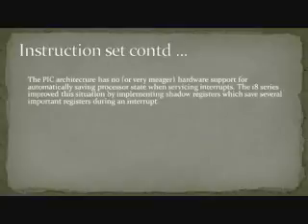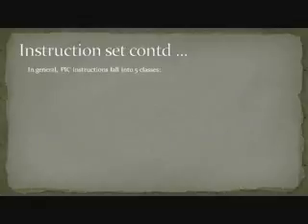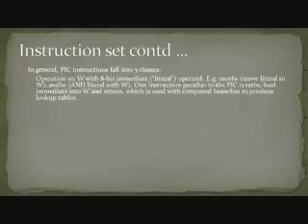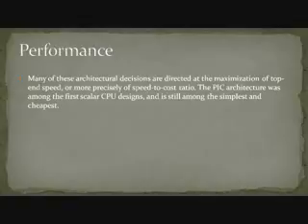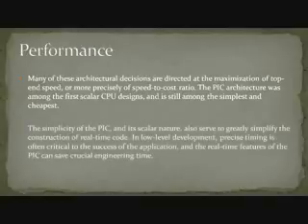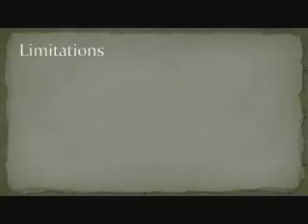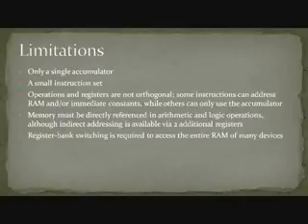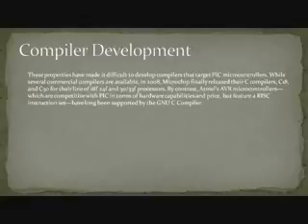PLDC_Embedded_Systems_Programming(PLDC_10_WE_90)Part5.mp4